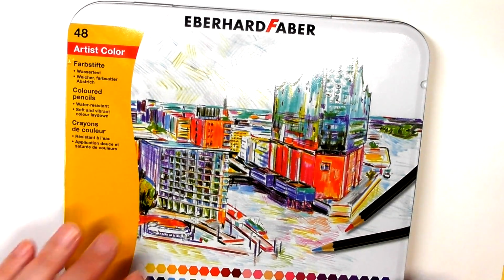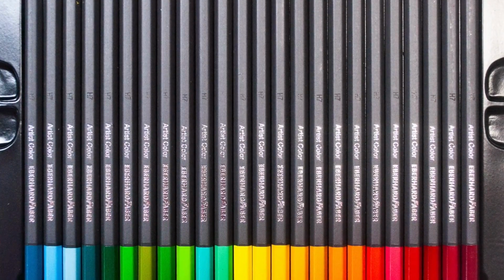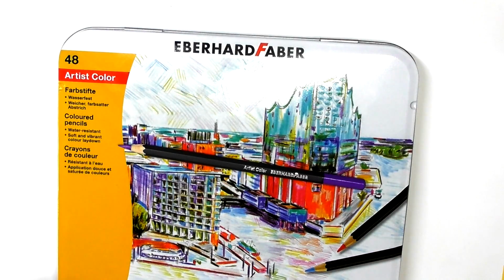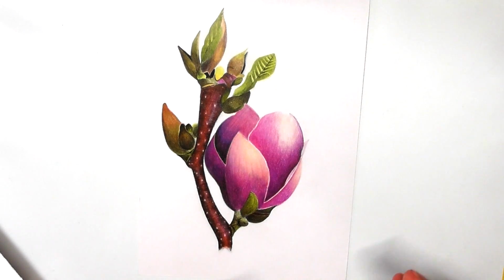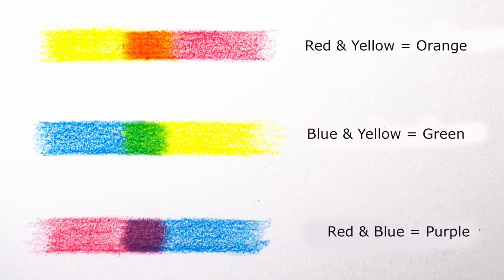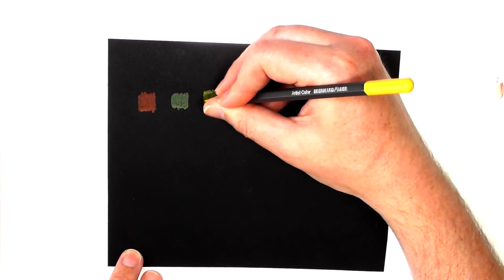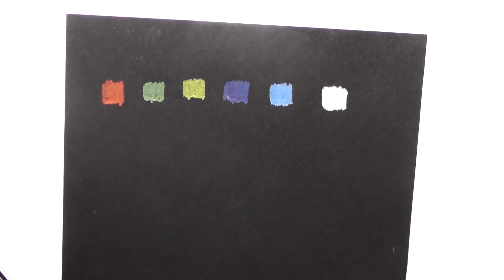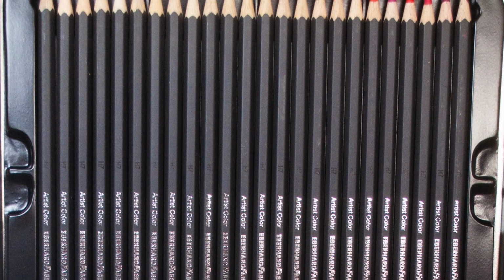Eberhard Faber Colored Pencil Review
One of the many things I love about creating review videos is the amazing interaction and relationship I have developed with all of you. Occasional I will get someone ask me if I can review a certain pencil, when this happens, I try to do it immediately, but occasionally the pencils are from a different country and I can't get hold of them, some times I have never heard of them and have to do even more research.

The Eberhard Faber Colored Pencils that are the subject of this review, were one such pencil, I was asked by a wonderful viewer to review them and I had never heard of them, but I purchased the set and this is my review. I hope you all get as much joy and knowledge from this review and if you have any questions at all about the pencils, please leave them in the comments section or if you prefer, you can email me personally

As always, to help you get a better understanding of the Eberhard Faber Colored Pencils, I have included a full written review, this video review, a speed drawing using the pencils and a page on The Art Gear Guide with images of the art work for you to inspect as and when you please. Also, if you have used these pencils in the past or have experience with the company name, please let us all know about your experience in the comments section.